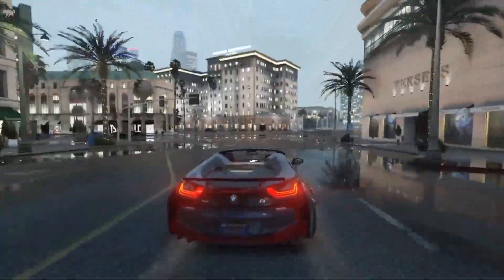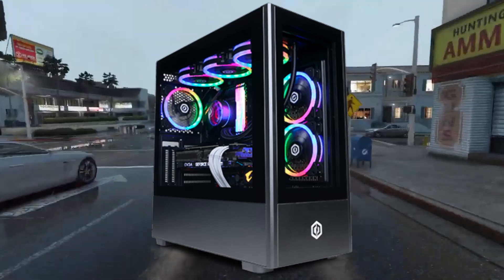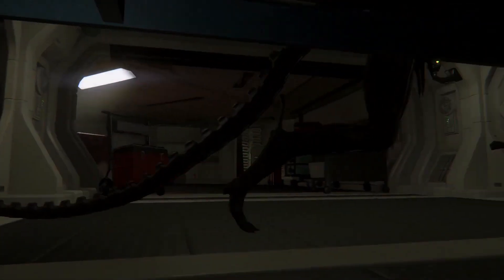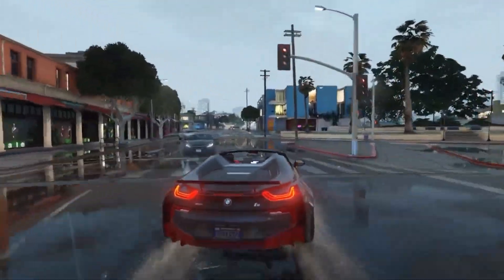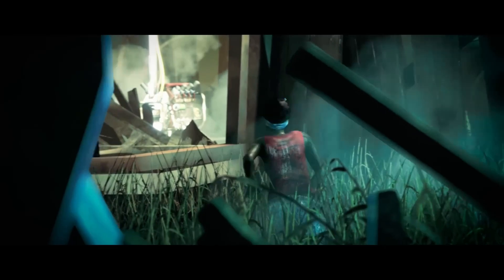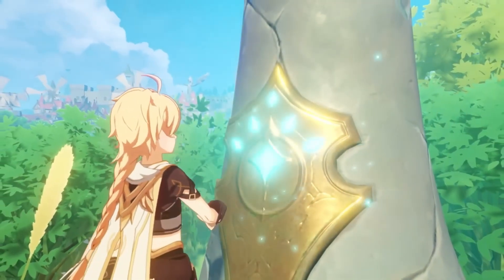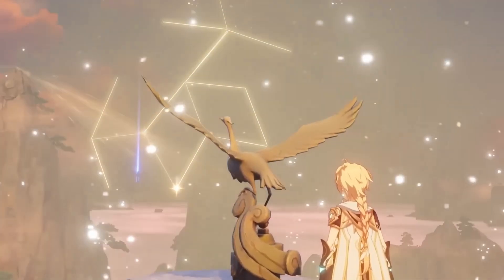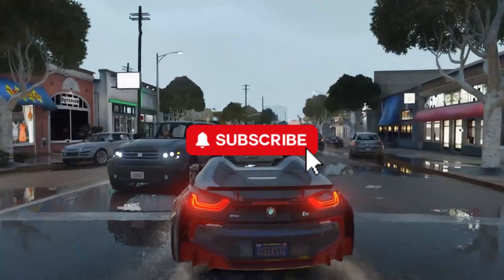Top 5 Most Realistic High Graphic Mobile Games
Discover the Top 5 Most Realistic High Graphic Mobile Games that push the boundaries of mobile gaming! These stunning games offer console-level visuals, immersive storylines, and jaw-dropping gameplay. Whether you’re a fan of intense action, open-world exploration, or just want to see your phone’s graphics capabilities, these games deliver an experience like no other. Watch now to find your next favorite game and experience mobile graphics like never before! Perfect for Android and iOS gamers.

💻 PC Specs

Motherboard- MSI B450M MORTAR MAX

SSD-Western Digital 120GB M.2 SSD

GPU- Asus Dual Radeon RX 5500 XT

Cabinet- Safe Way

Ram- Corsair Vengeance LPX 8GB 3200MHz DDR4